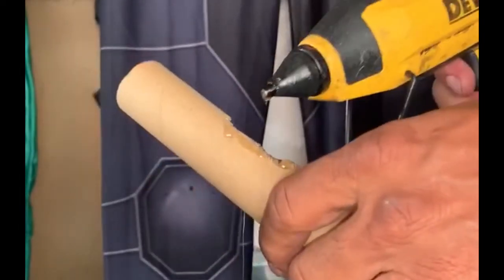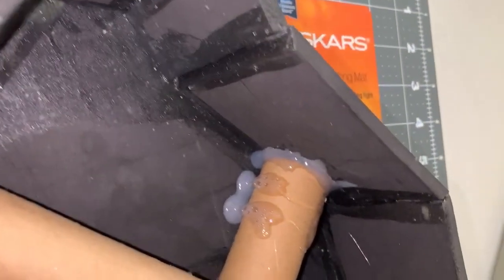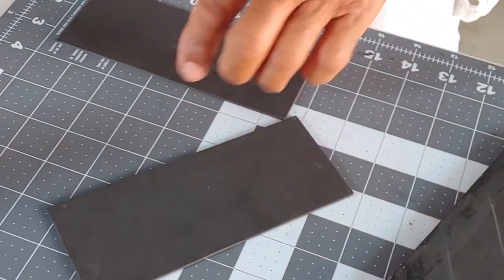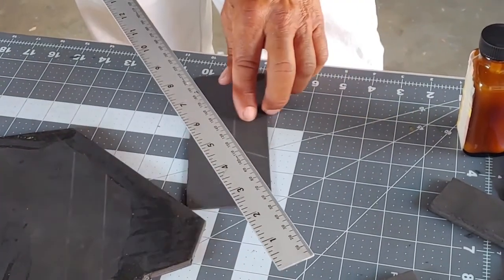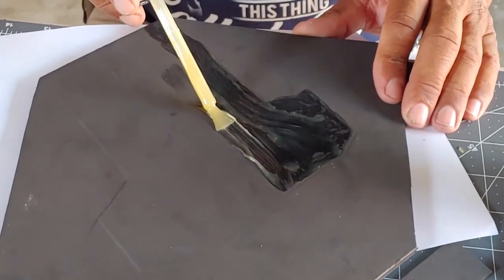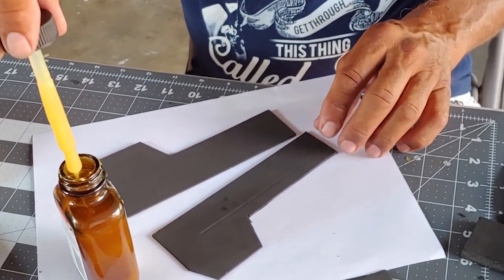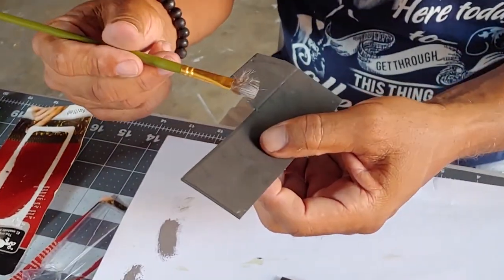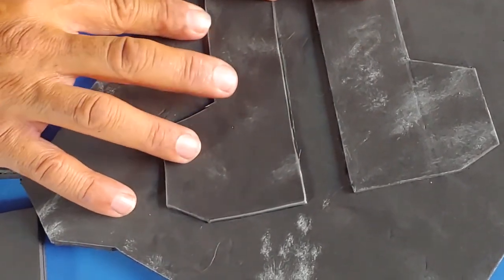Black Widow Backpack: Part 4 - back cover and painting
Peter continues working on the the weapons backpack for his Black Widow costume.